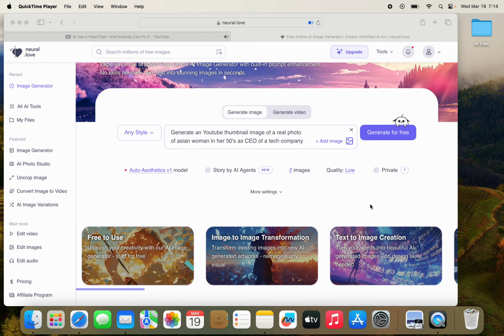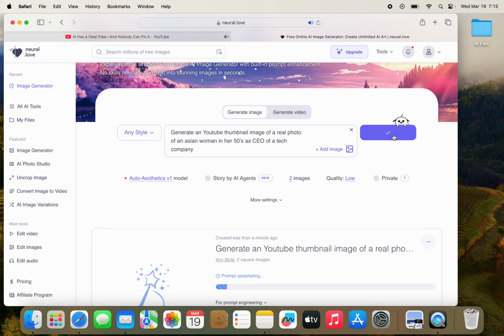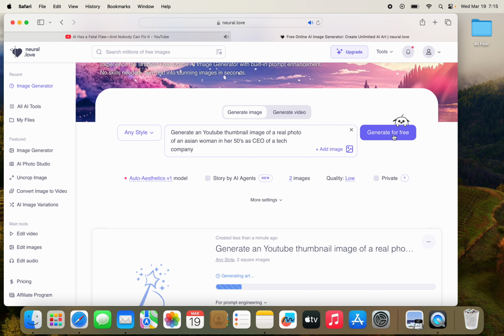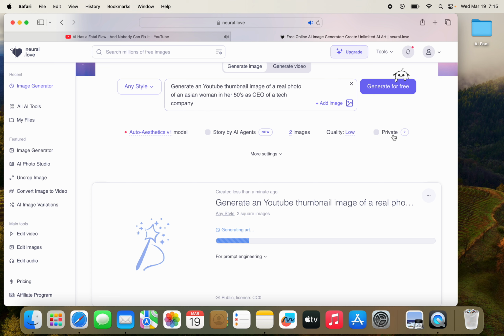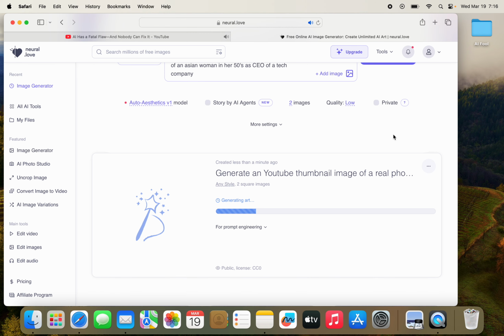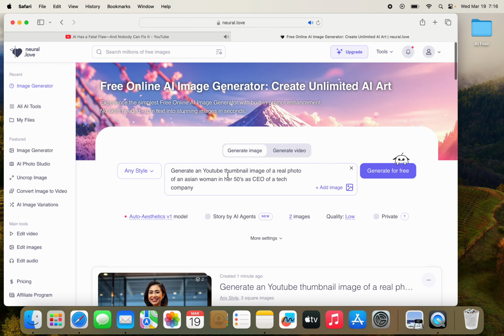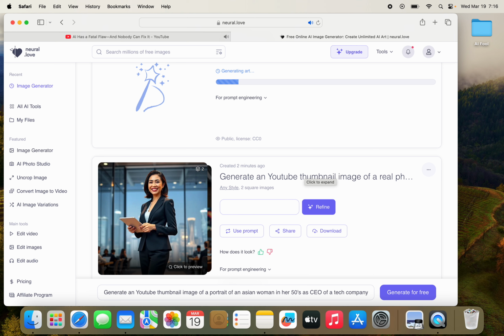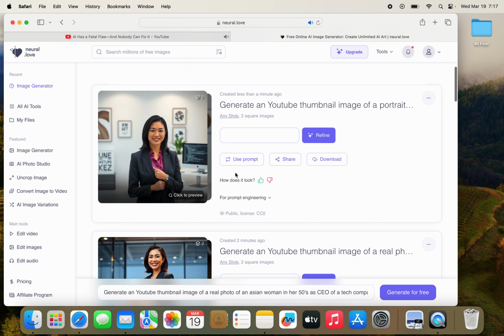Text - Image Generator : How to create a Youtube thumbnail using Neural.love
YouTube Video Description: How to Refine Your Text-to-Image Generator Images
Are you tired of getting mediocre results from AI image generators? Do your text prompts produce images that are almost what you want, but not quite there? This comprehensive tutorial will show you exactly how to refine and perfect your AI-generated images to achieve professional-quality results.
In this video, I'll walk you through advanced techniques for crafting effective prompts, making iterative improvements, and applying post-processing techniques that transform basic AI-generated images into polished masterpieces.
What You'll Learn:
The "building blocks" approach to creating structured, effective prompts
Common pitfalls that lead to poor image generation and how to avoid them
How to identify and fix specific issues in your generated images
Advanced prompt techniques like weighted parameters and negative prompting
Step-by-step refinement process from basic concept to finished image
Post-processing tips using both AI tools and traditional editing software
Who This Video Is For:
Whether you're a digital artist looking to speed up your workflow, a content creator needing custom imagery, or just someone exploring the creative possibilities of AI, this tutorial provides practical techniques you can apply immediately.
I'll share real examples from my own image generation journey, showing the exact prompts I used and how I refined them step-by-step to achieve dramatic improvements in quality. You'll see the entire process unfold, from vague initial concepts to precisely engineered final prompts.
No more frustration with images that are "almost right" - learn to get exactly what you envision, consistently and efficiently. After watching this tutorial, you'll approach AI image generation with confidence and achieve results that truly stand out.
Drop a comment with your biggest AI image generation challenge, and I might address it in my next video!